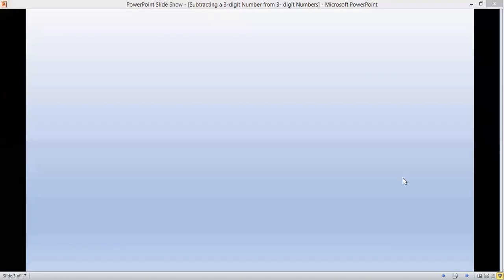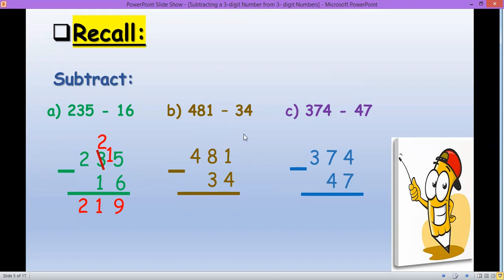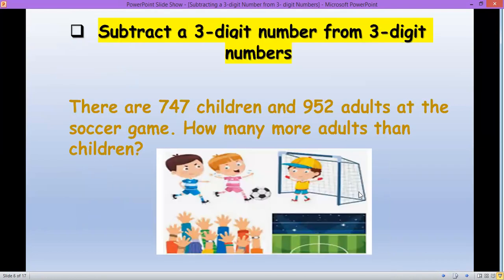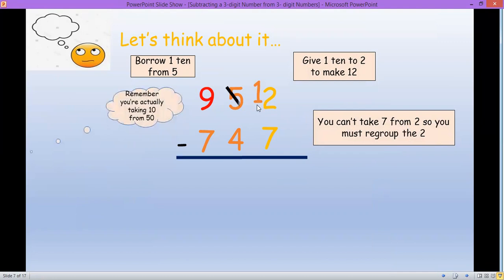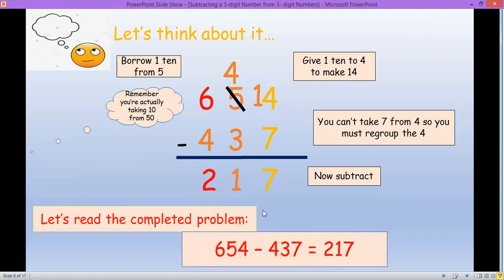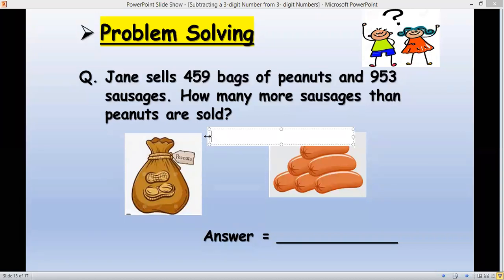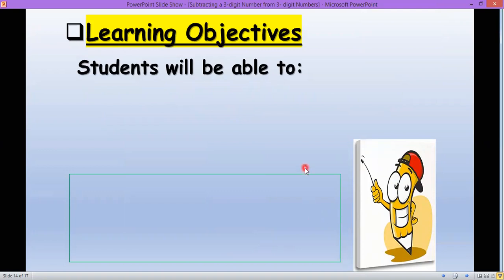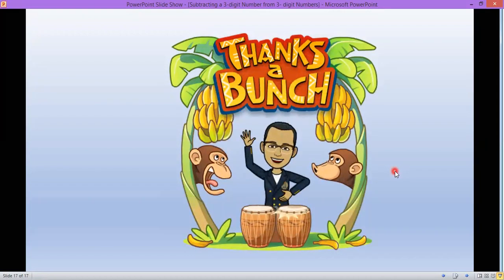zoom Subtracting3 digit number from 3 digit number